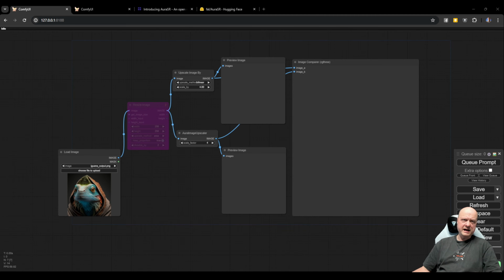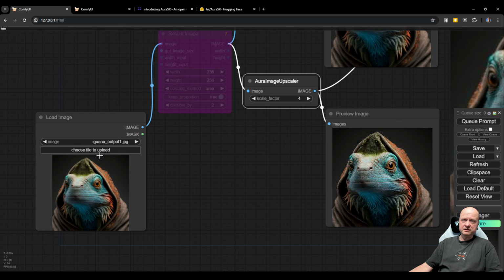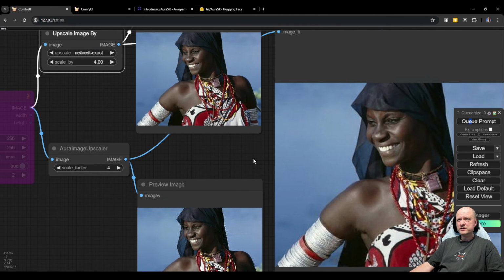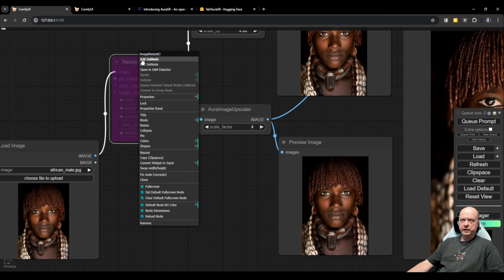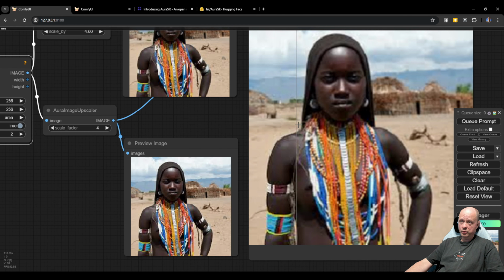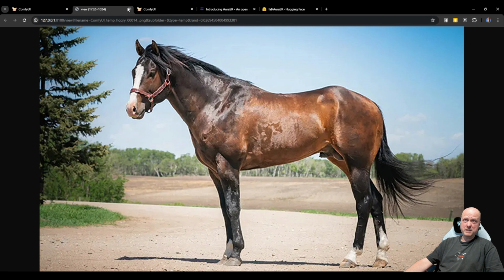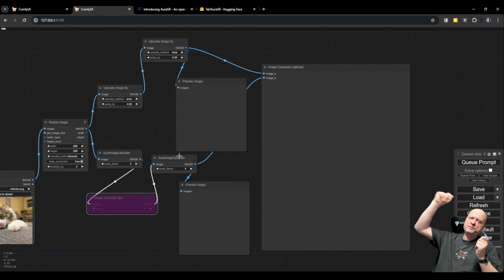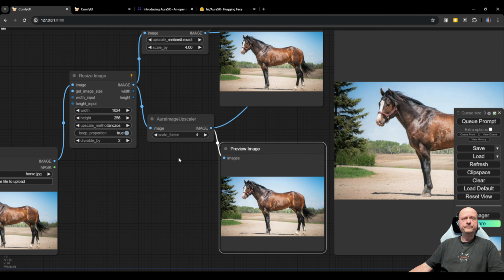Exploring AuraSR AI Upscaler: So New I had to create a Custom ComfyUI Node to test it out!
Welcome back the channel!
In this video, I'm exploring  the world of AI upscaling with the brand-new AuraSR AI upscaler model. As this is a fresh model on the scene, I had to roll up my sleeves and create a custom ComfyUI node to test it out!

We'll be exploring:
The performance and quality of the AuraSR upscaler in various scenarios
A detailed look at the strengths and weaknesses of the model
Join me as we test the limits of this exciting new AI upscaler and see if it lives up to the hype!

*** UPDATE***
Someone else did the node as well... so I guess I do not need to finalize mine :)

Links:
About the AuraSR Upscaler: